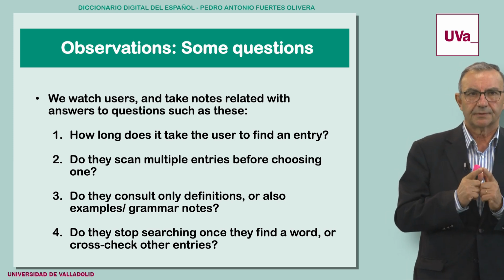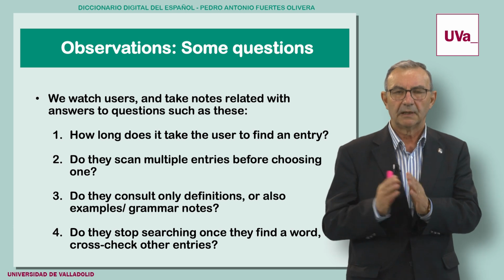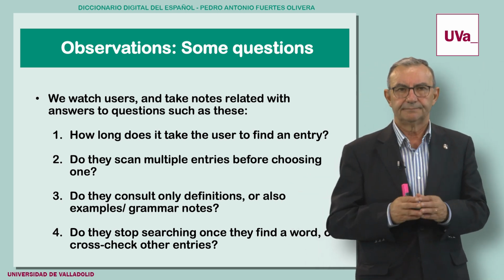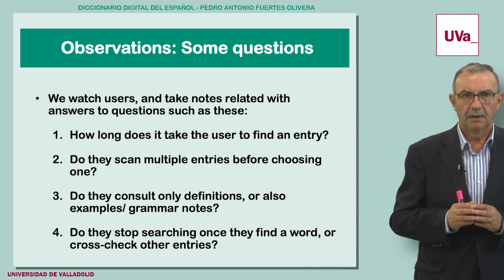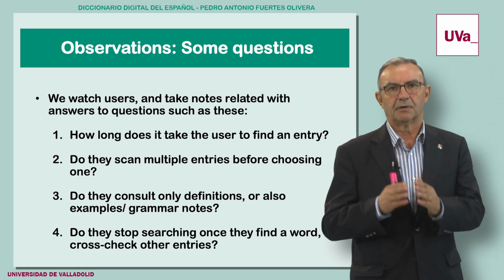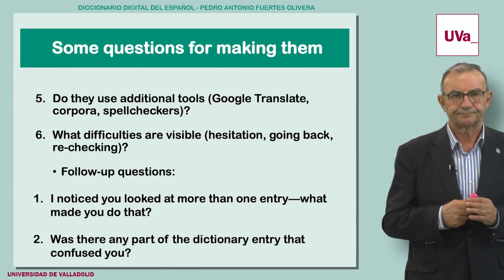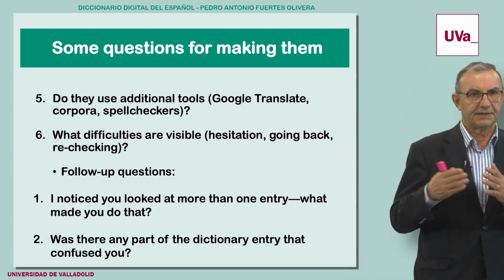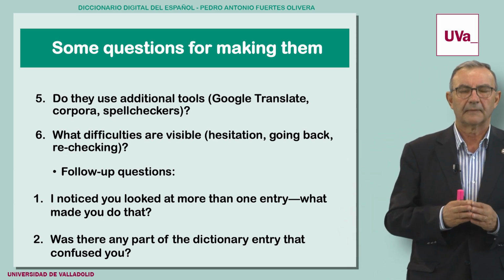USER PROFILES: INTERVIEWS AND OBSERVATIONS | e-LEXICOGRAPHY 08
THEORY AND PRACTICE OF e-LEXICOGRAPHY.
08 - USER PROFILES: INTERVIEWS AND OBSERVATIONS
Pedro Antonio Fuertes Olivera.
Full Professor - University of Valladolid.

Following with the creation of users’ profiles, in this lesson I will continue two more methods used for “analyzing dictionary use: interviews and observations.